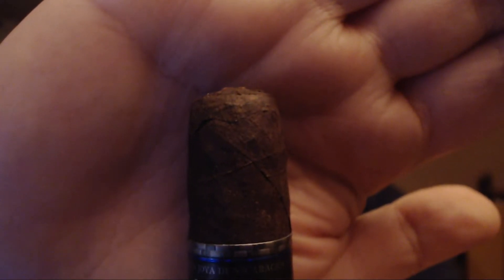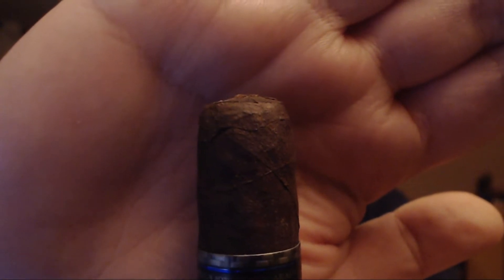YTPC: VR For Sandpiper's 200+ Sub GAW